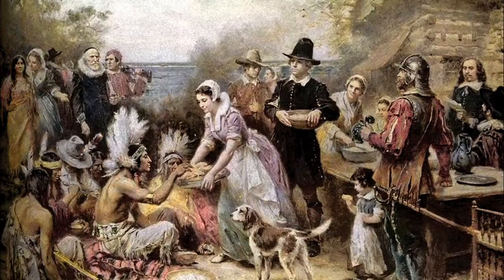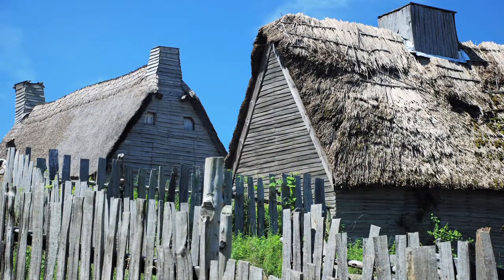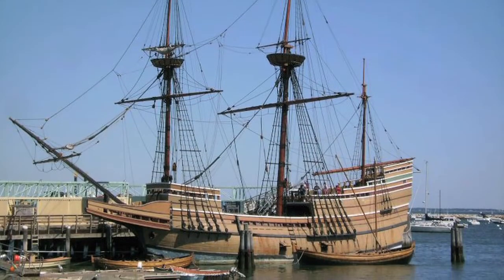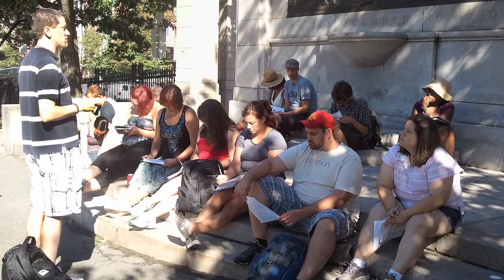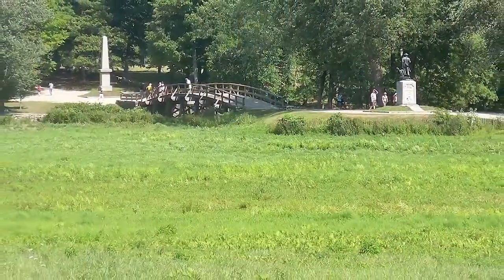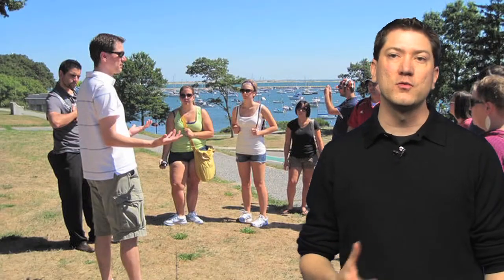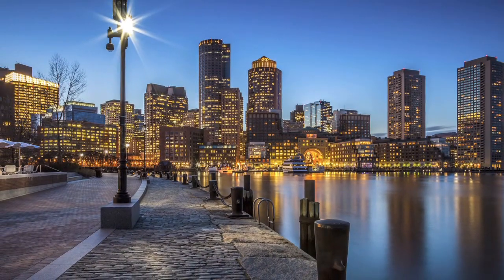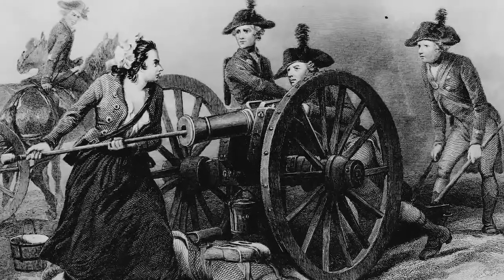Pilgrims and Patriots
Explore early American history while visiting important colonial and Revolutionary sites in Massachusetts and upstate New York.